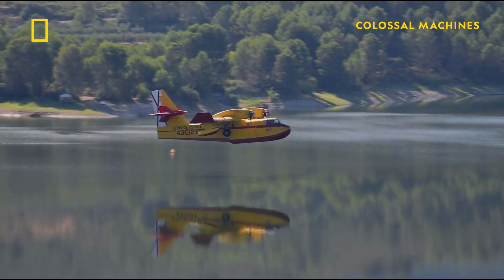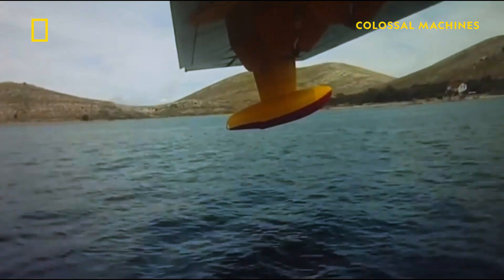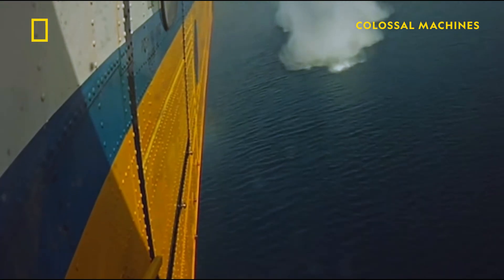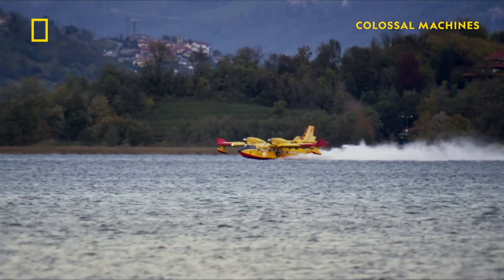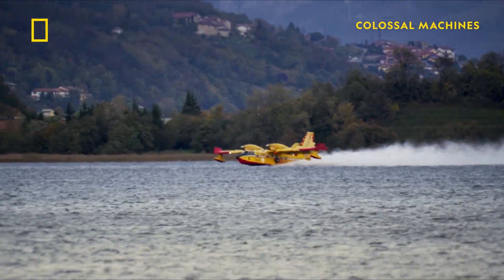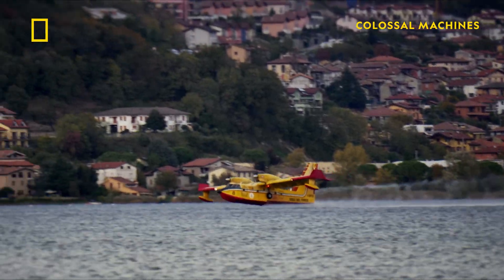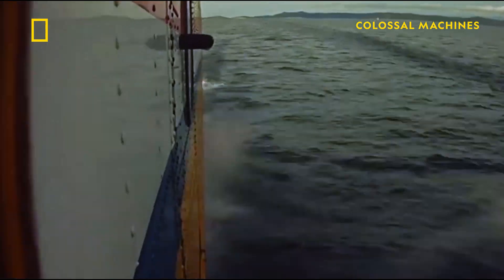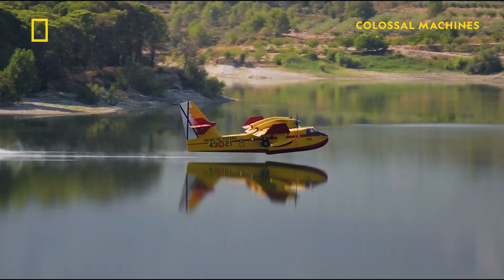Design Features of the CL-415 Plane | Colossal Machines | National Geographic UK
The CL-415 plane can scoop up to 6,136 litres of water from water sources as shallow as 2 metres (6.5 feet) deep, making it a valued firefighting machine. Experts explore the technical features of the CL-415 to see just how it can take off on water or land, with such a heavy cargo of water.

Watch Colossal Machines on Thursdays at 8pm, on National Geographic UK. 📺